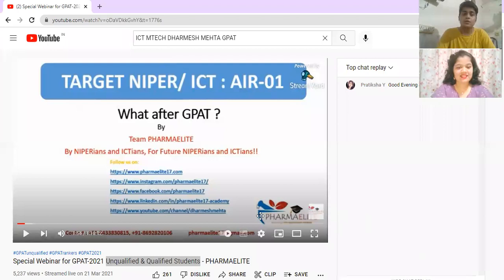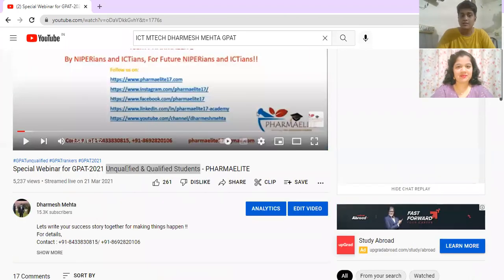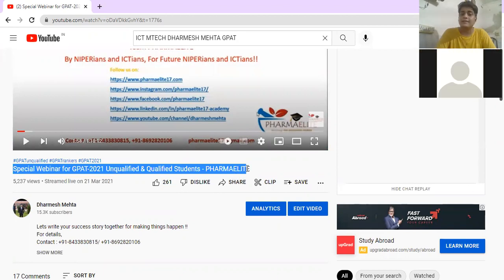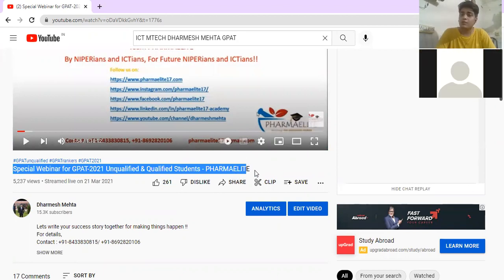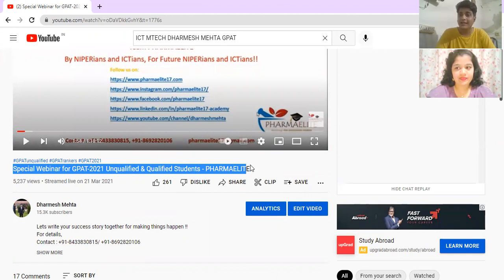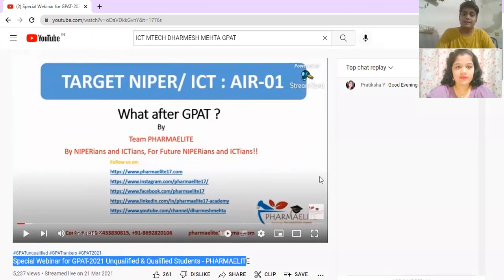GPAT UNQUALIFIED & QUALIFIED STUDENTS : ICT M.TECH : JOBS, PACKAGES, FEES: PHARMAELITE || 8433830815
Regards,
TEAM PHARMAELITE
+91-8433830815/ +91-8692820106